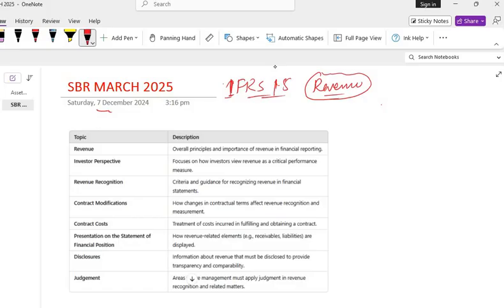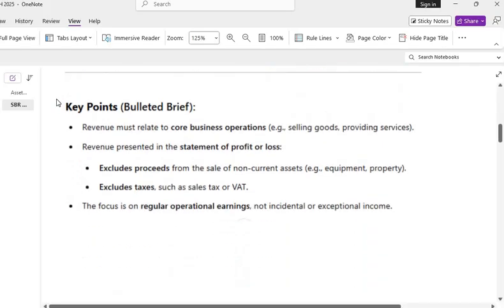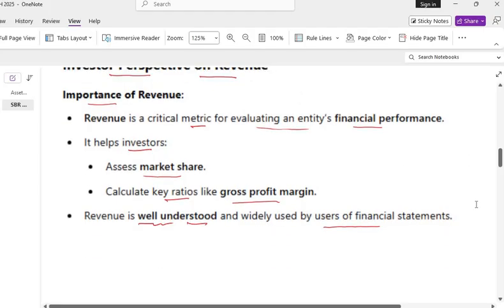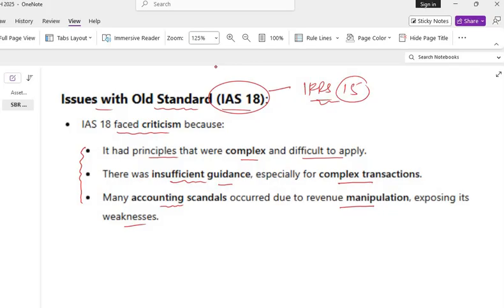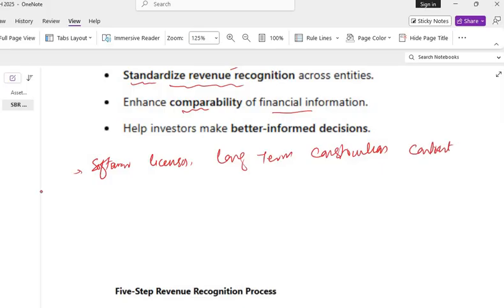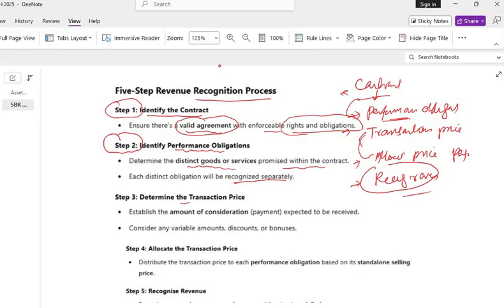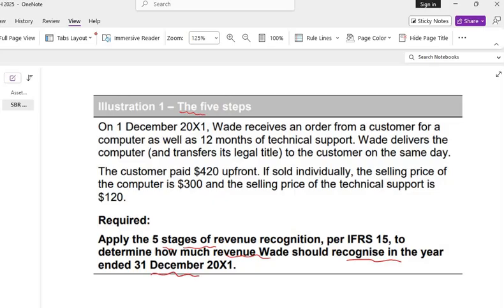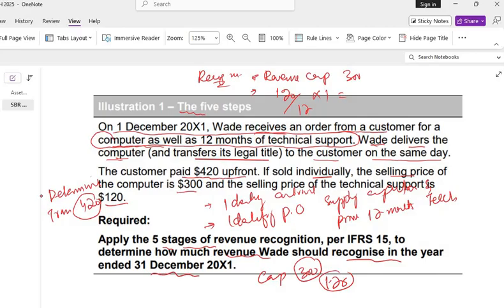How IFRS 15 Changed The Way We Recognize Revenue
Join us for an in-depth lecture on Revenue Recognition under IFRS 15. This video covers the fundamental principles, key concepts, and practical applications of IFRS 15, including:

- Overview of IFRS 15 and its objectives
- Definition of revenue and its recognition criteria
- Identifying performance obligations and transaction prices
- Allocating transaction prices to performance obligations
- Recognizing revenue over time or at a point in time
- Examples and case studies for better understanding

This lecture is suitable for accounting professionals, finance students, and anyone looking to enhance their knowledge of IFRS 15 revenue recognition."

*Hashtags*

1.
2.
3.
4.
5.
6.
7.
8.
9.
10.

*Additional Tags*

1. IFRS 15 summary
2. Revenue recognition principles
3. Accounting for contracts
4. Performance obligations
5. Transaction prices
6. Revenue accounting examples
7.